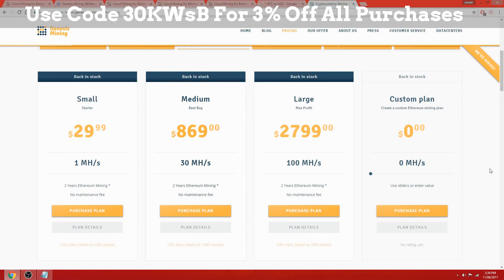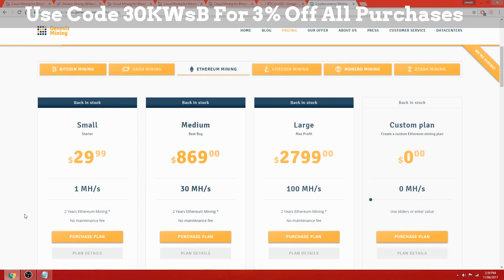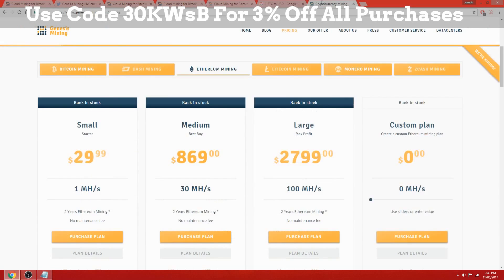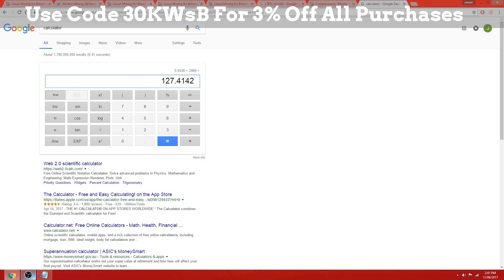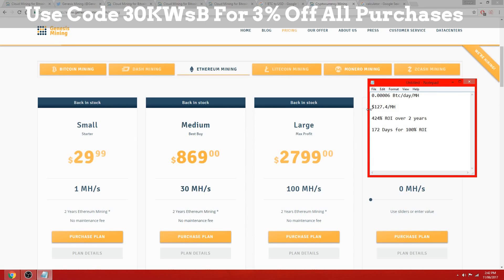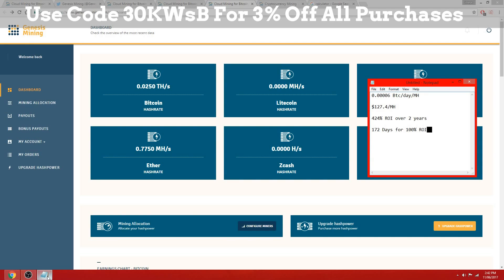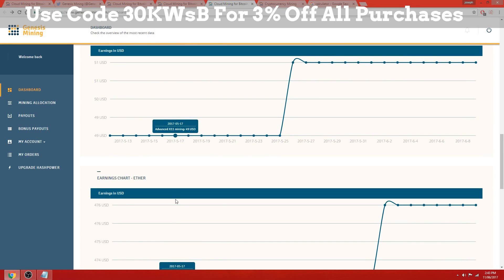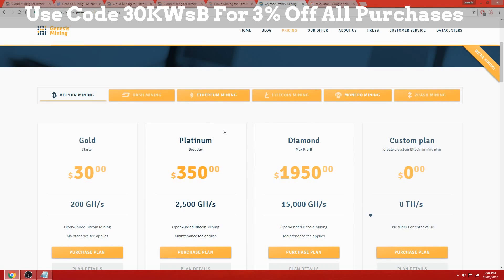Beginners Ethereum Mining Guide (Genesis Mining)